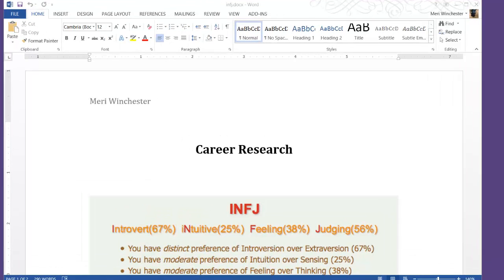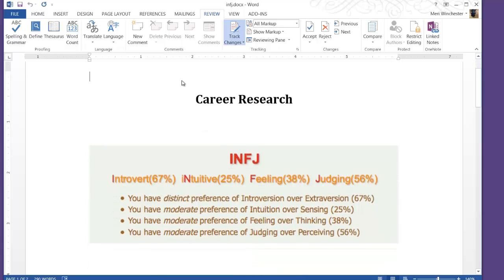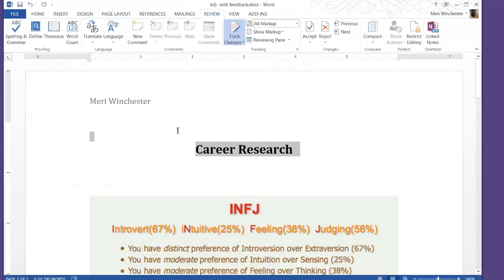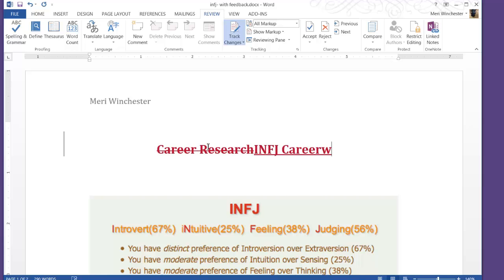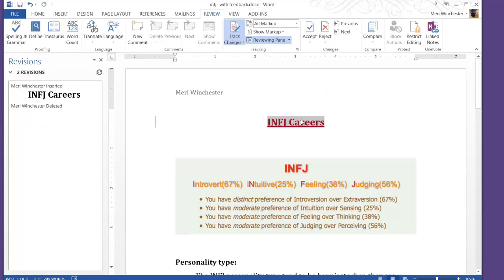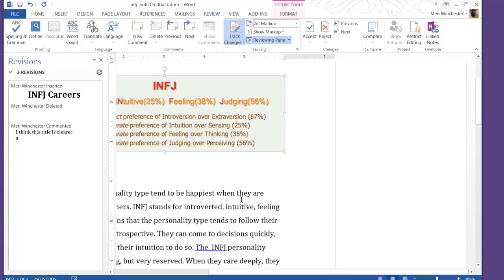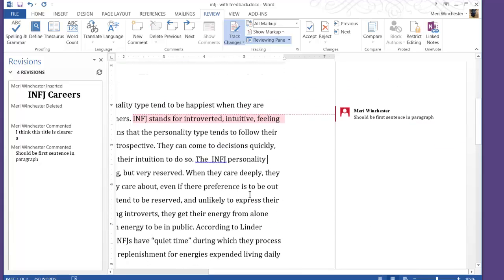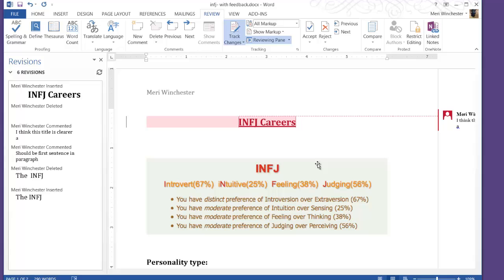Word 2013: Review pane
Using the review tools in Word 2013